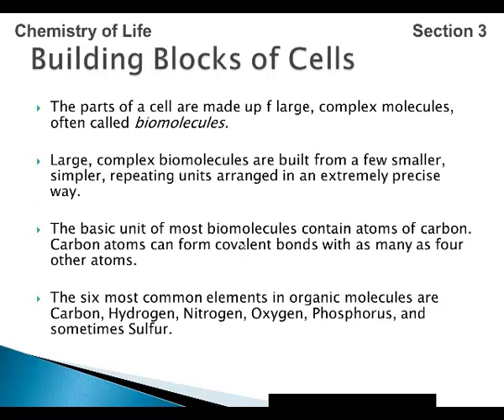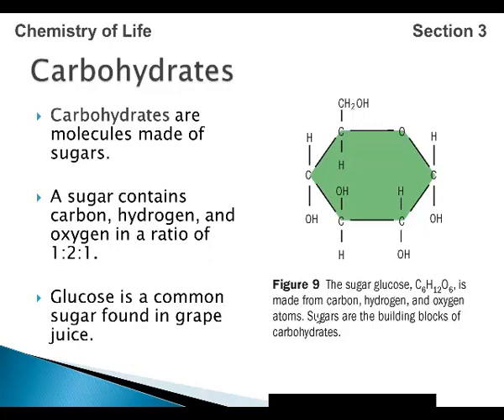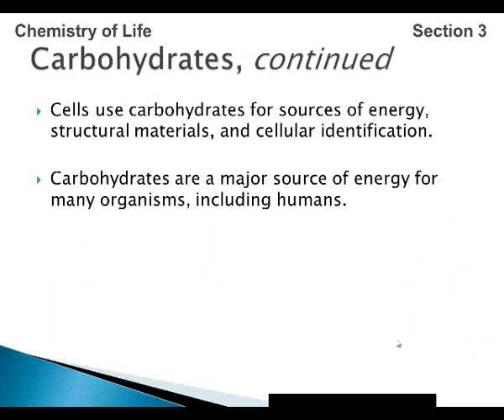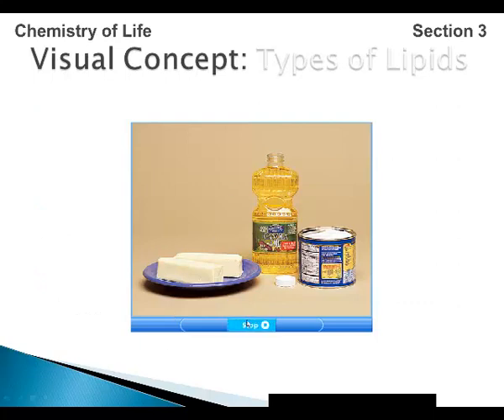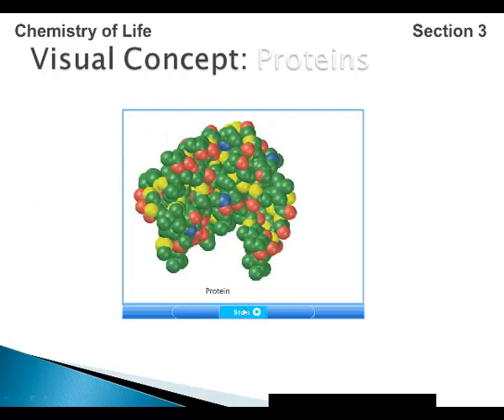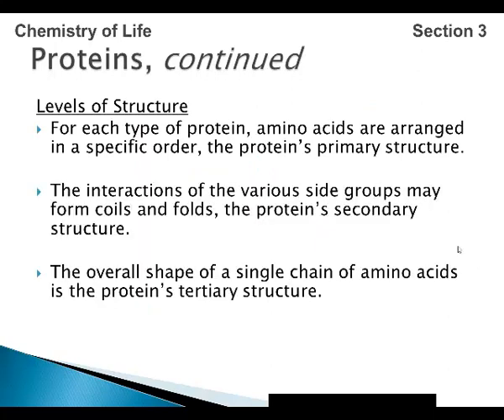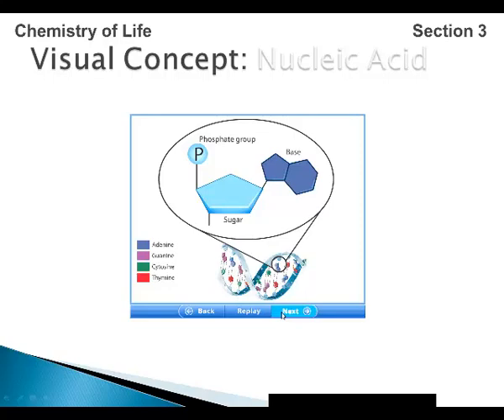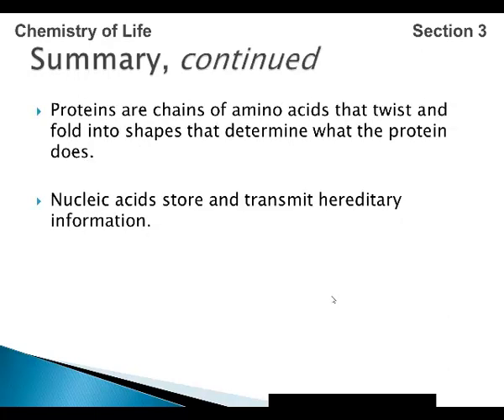Life Science Unit 1 Section 3 Carbon Compounds